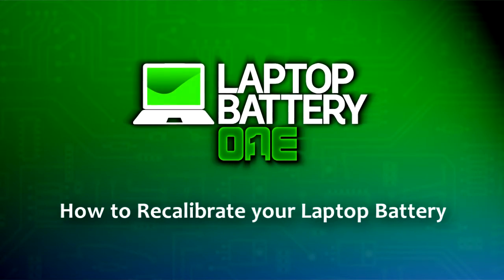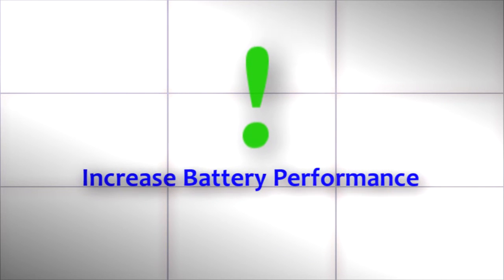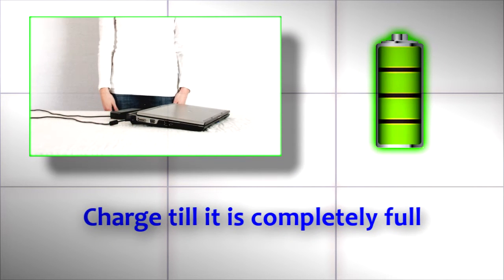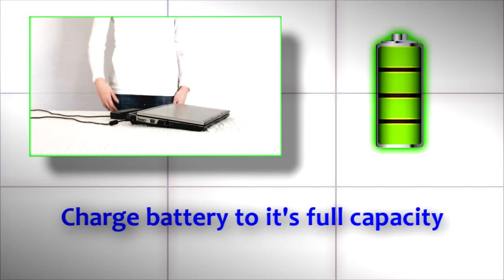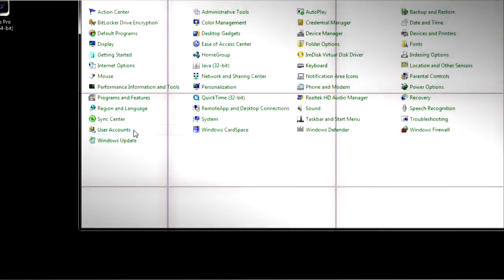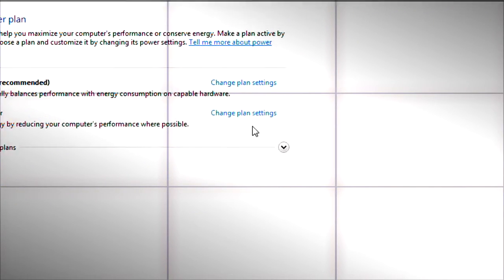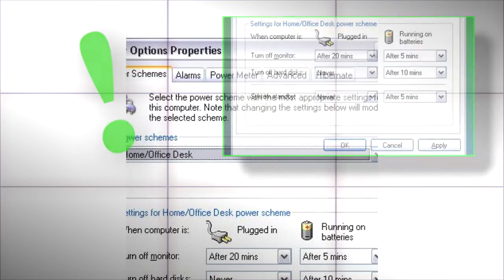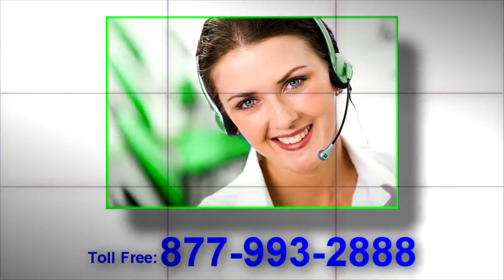How To Recalibrate Laptop Battery | LaptopBatteryOne.com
How To Recalibrate Laptop Battery.  From time to time it is good to recalibrate your laptop battery especially if you have not used it or have it in storage for a while.